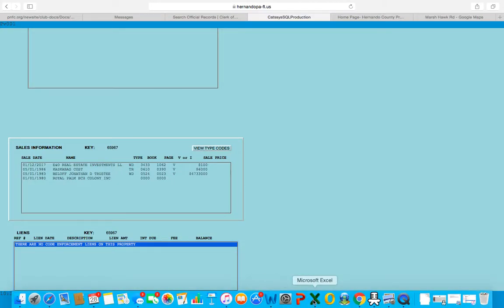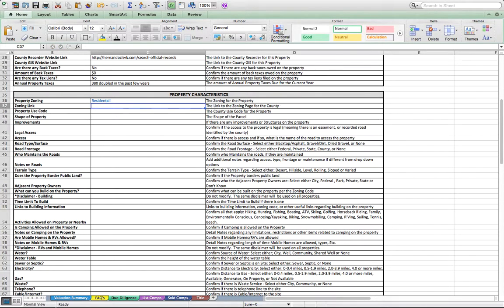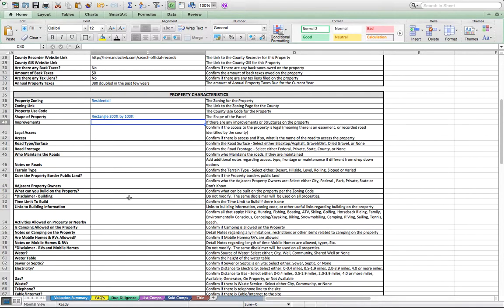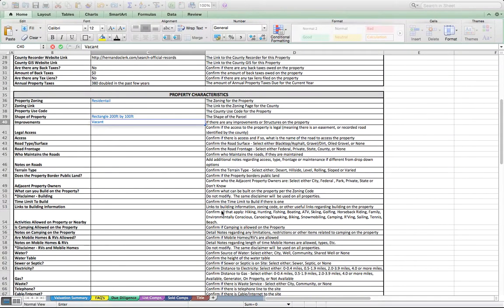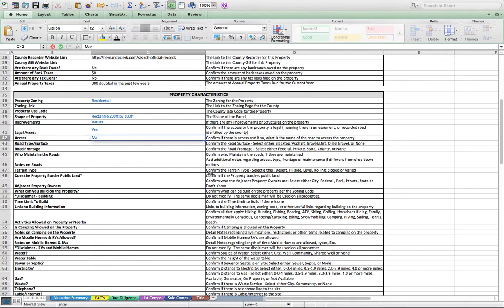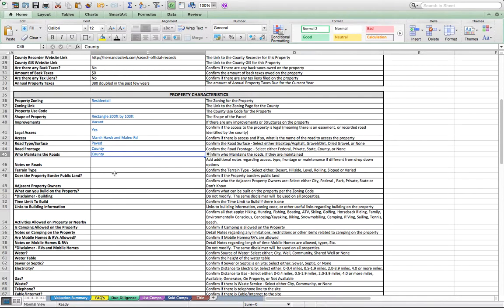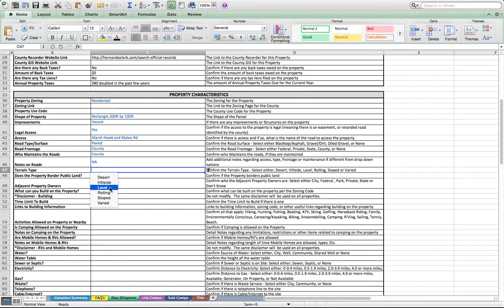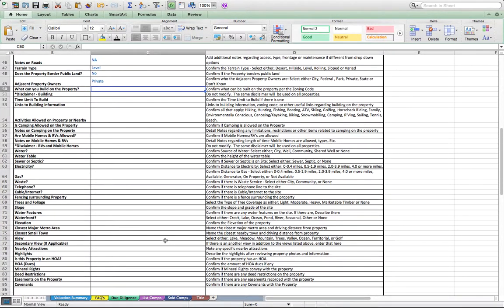VA DD 5